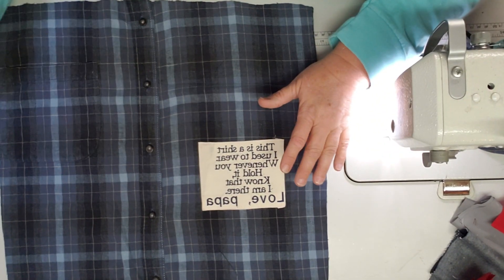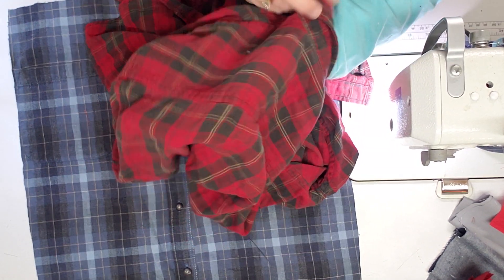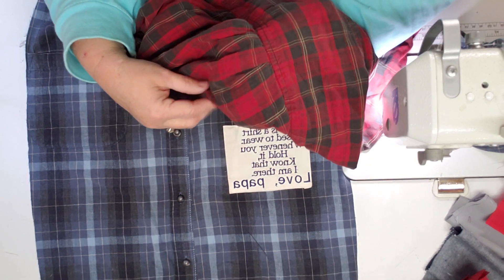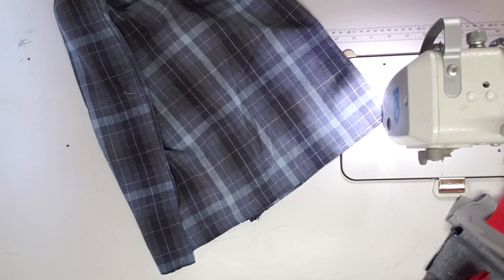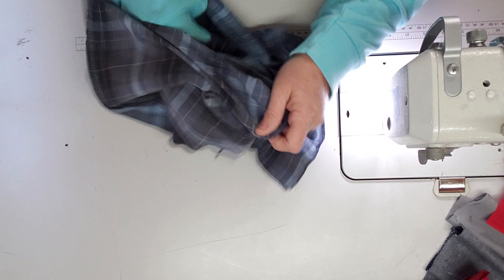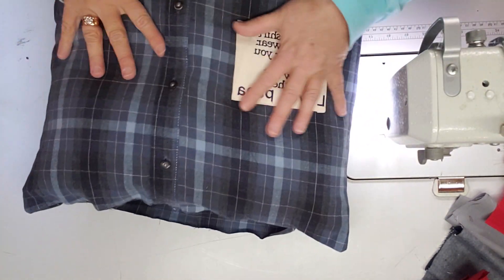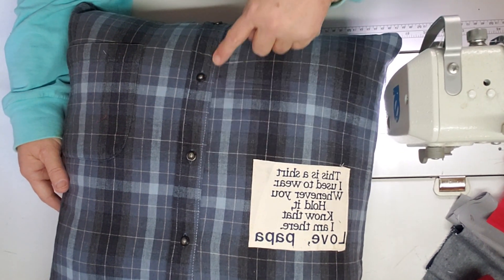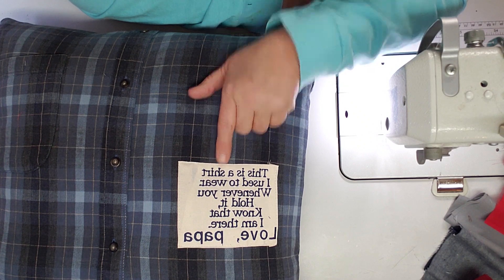How to Make a Memory Pillow Easy!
Making a memory pillow out of a shirt. Tips and Tricks.

Sonya Wallace
9681 Hwy 72
Rogersville Al 35652